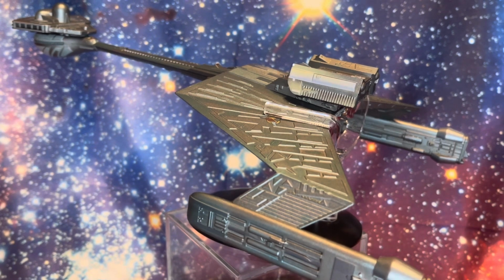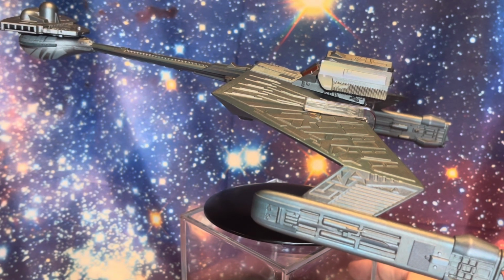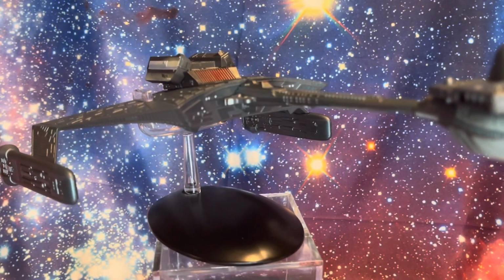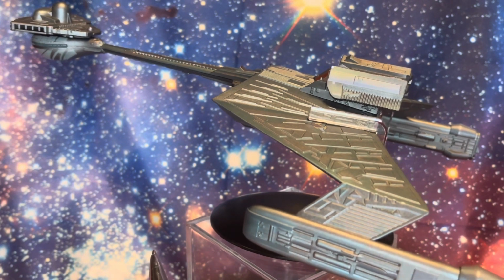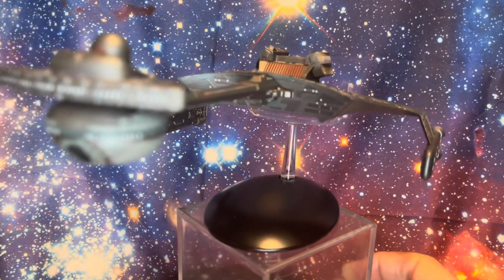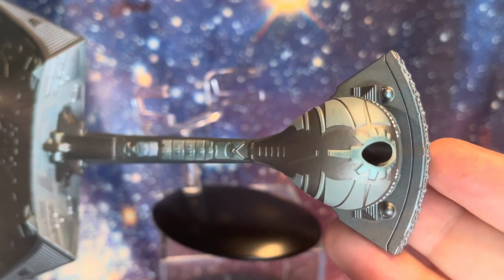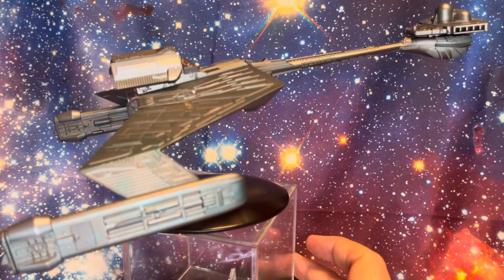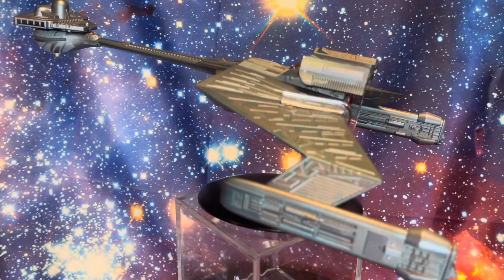Review: Hero Collector Star Trek XL Starship K’t’inga Class Klingon Battle Cruiser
Another XL starship from the Hero Collector range of Star Trek starships.